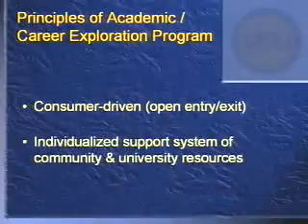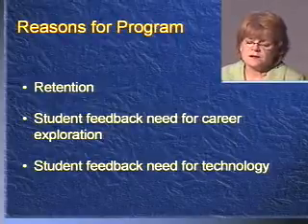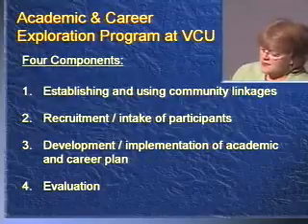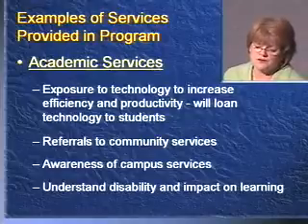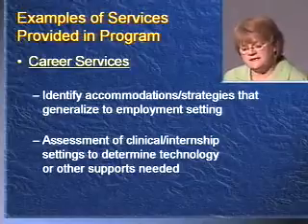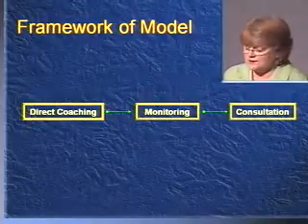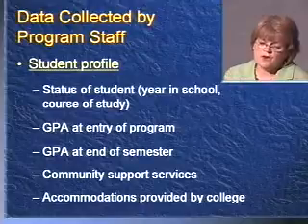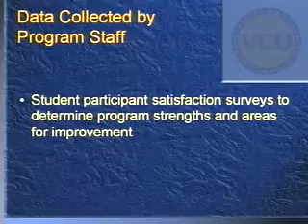ACE-IT! Student Views on Expanding Academic & Career Supports for College Students with Disabilities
Presenters: Elizabeth Getzel, M.A., Andrea Konig, Jennifer Bagsby

This presentation will be useful to disability support professionals, faculty field placement coordinators, career counselors, field instructors, transition specialists, students with neurological disabilities and family members.

Academic and Career Exploration-Individualized Techniques! (ACE-IT!) uses a supported education approach to provide individualized services to students with traumatic brain injury, spinal cord injuries, and other neurological disabilities. Ms. Konig and Ms. Bagsby will share about their experiences with the program developed at VCU and what services and supports were particularly useful in reaching their career goals.

Learn about the importance of this program in higher education and how to promote success using an array of supports for students with physical and neurological disabilities.